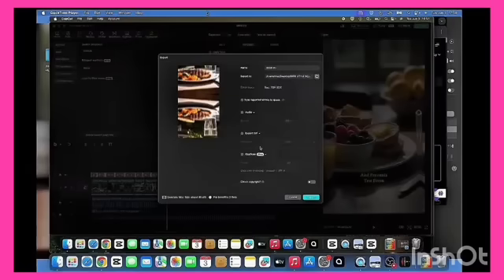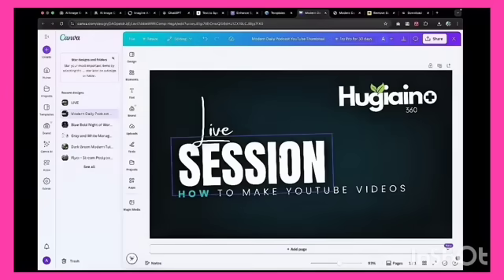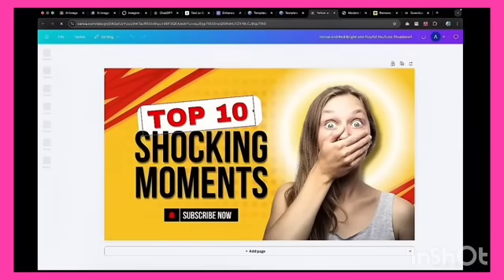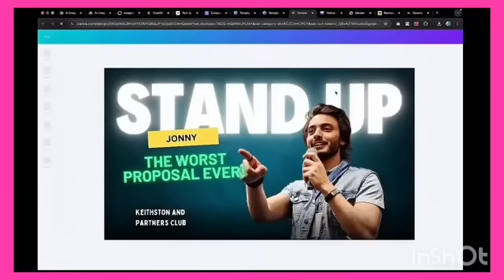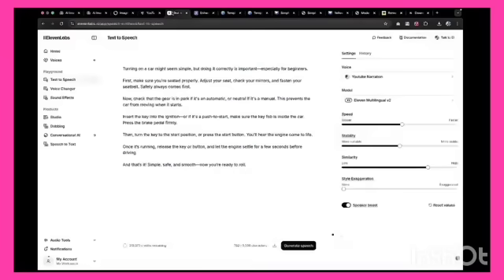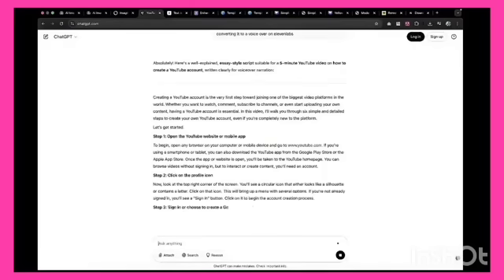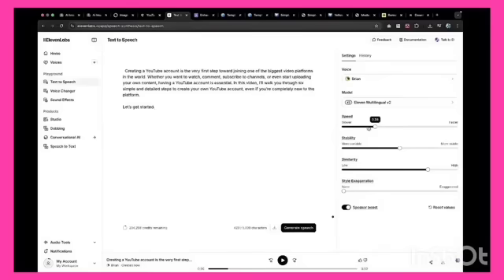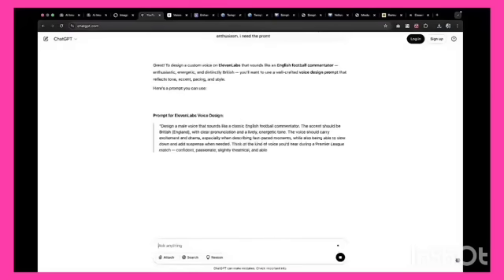Faceless Youtube Automation: Complete 1 Hour Masterclass - Novellas360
Want to grow on YouTube without ever showing your face? This complete 1-hour masterclass will walk you step-by-step through faceless YouTube automation. Learn how to create, edit, and publish high-quality content effortlessly and effectively—using smart tools and strategies.

Whether you’re shy on camera, want to save time, or simply prefer automation, this training will equip you with everything you need to succeed.

📌 What You’ll Learn:
 • Faceless YouTube channel ideas that actually work
 • Automation tools to streamline content creation
 • How to edit and publish engaging videos fast